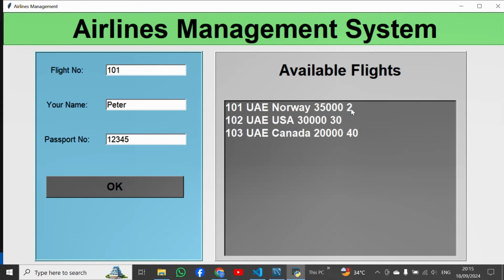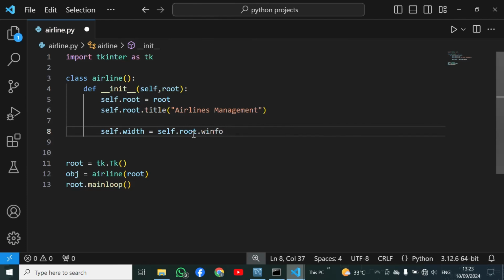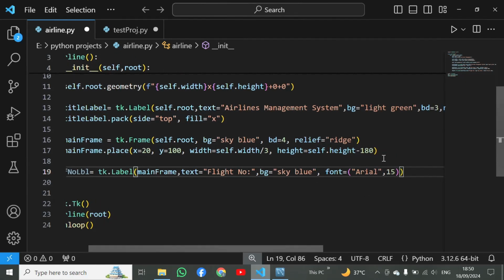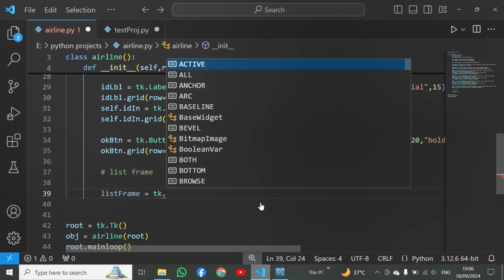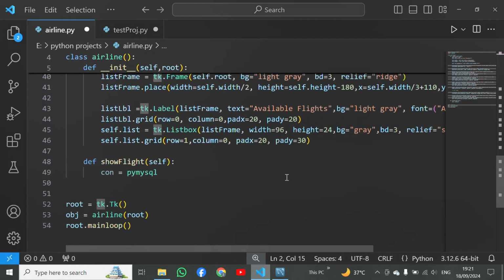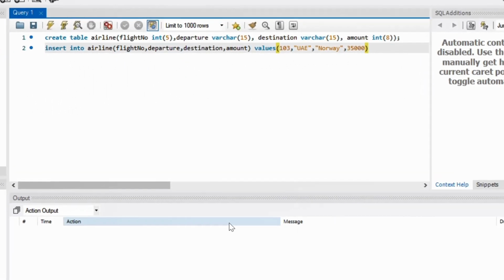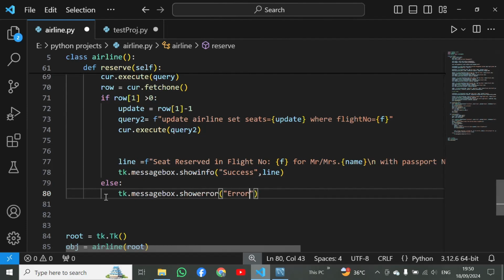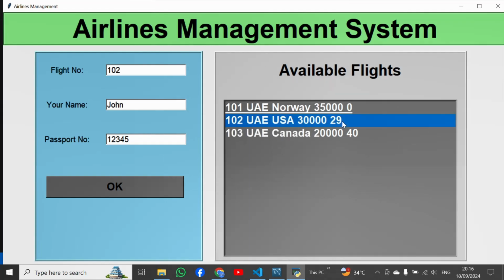GUI Python Projects: Airlines Management Project tutorial with Tkinter and Mysql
We offer a wide range of python projects in 2024, including:
• Airlines Management System in Python Tkinter with Mysql(as seen in this video)